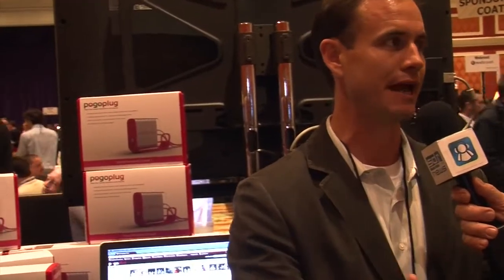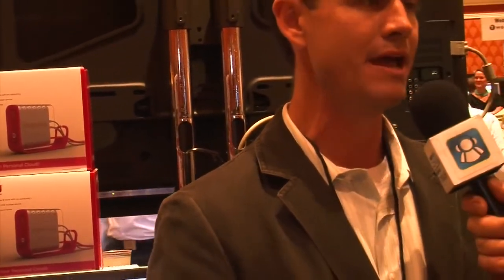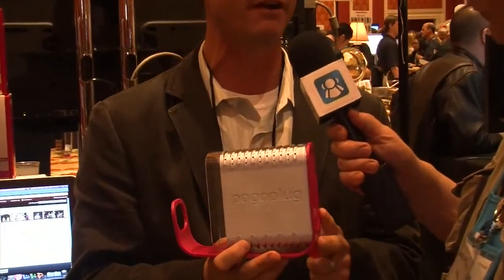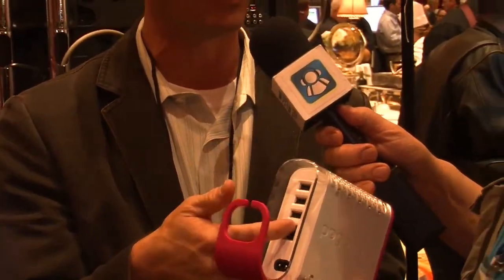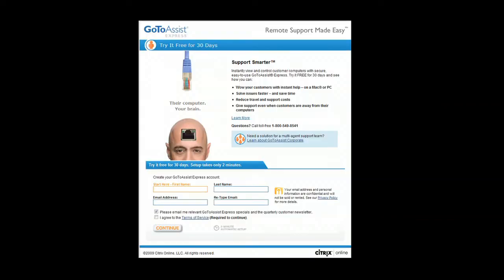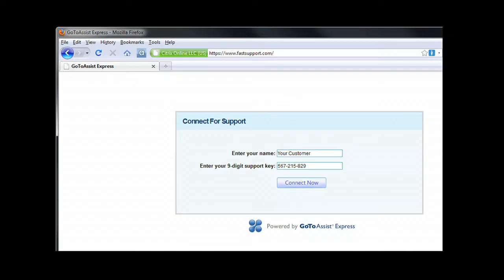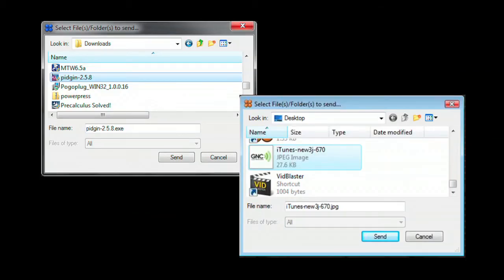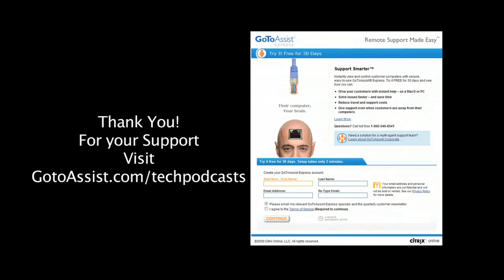Pogoplug Adds Flip Cam Port and Extends NAS Storage Anywhere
With new hardware for 2010, Pogoplug allows you to access your content from anywhere. The files are never stored in the cloud (they are actually on a drive at your site) but they travel through the cloud securely to share folders or files that you have designated. Add a second Pogoplug at another family member&apos;s home, and both of you can automatically store each other&apos;s files offsite. A thumb drive or Flip cam will plug in directly to the front of the unit.